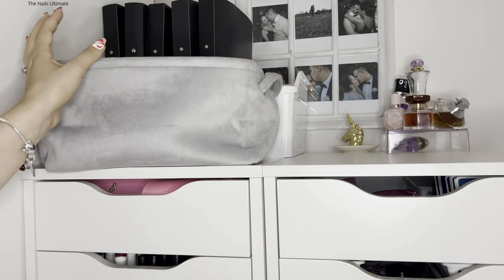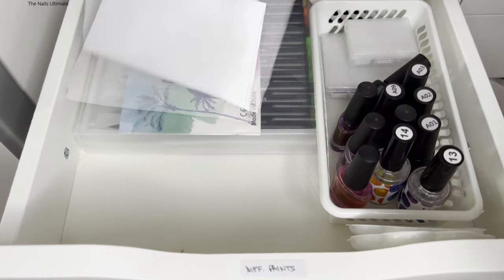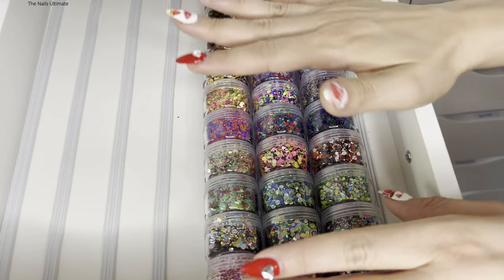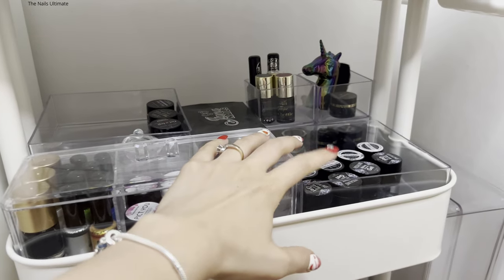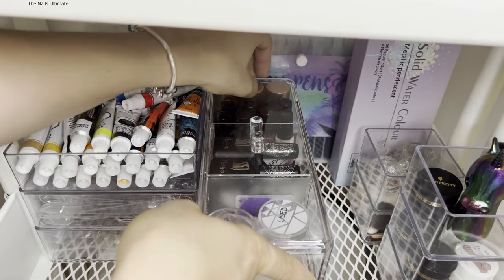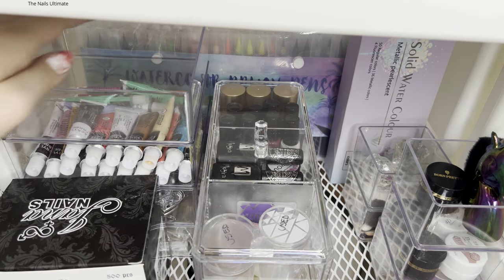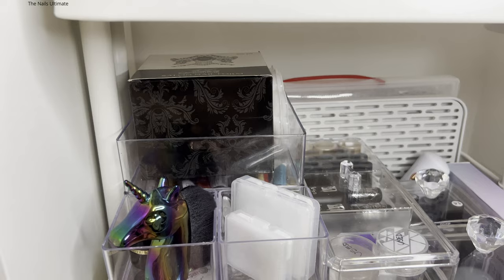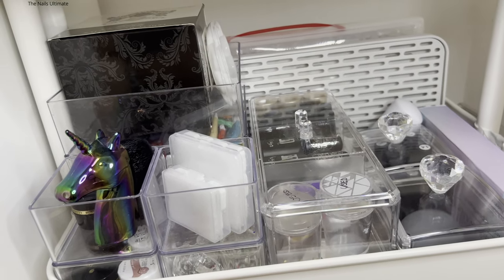ORGANIZE WITH ME - Rearranging Drawers & Cart | Nail Art Organization Series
MY ULTIMATE  **MUST HAVES**  FROM ALIEXPRES:
🔹️ Glitter storage jars
🔹️ Glitter potting tray
🔹️Favourite glitter store: